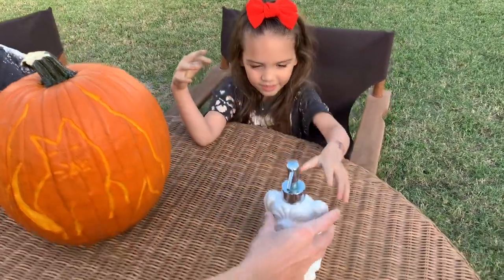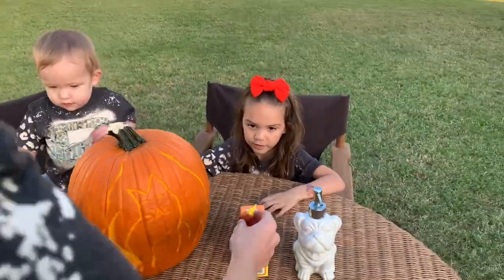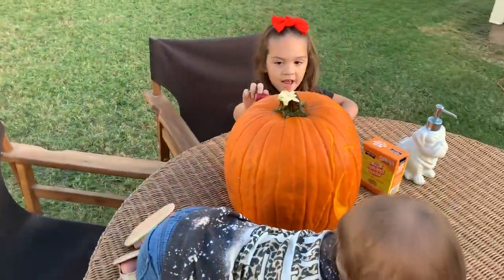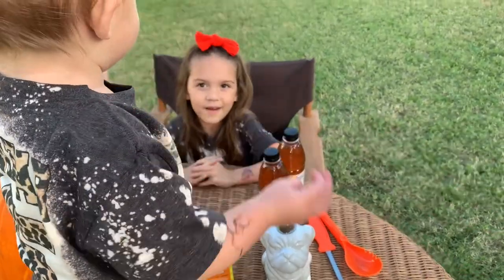PUMPKIN VOLCANO ERUPTS!!!!! DIY Kids Science Experiment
🎃🌋💚 To make your own pumpkin volcano you need only FIVE items!
1. Pumpkin
2. Apple Cider Vinegar
3. Dish Soap
4. Baking Soda
5. Food Coloring